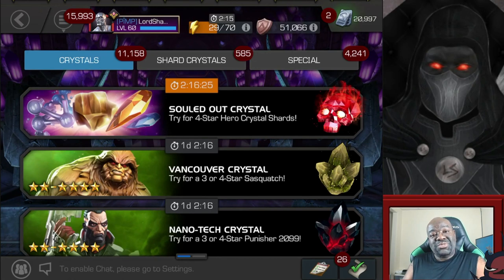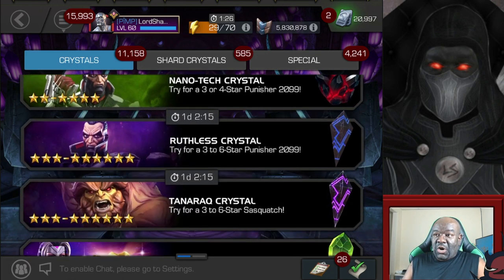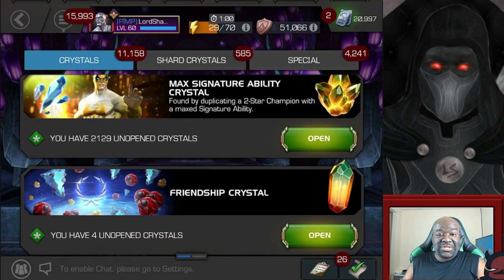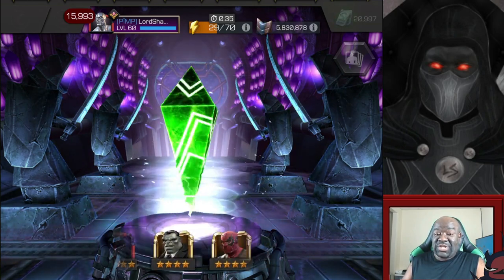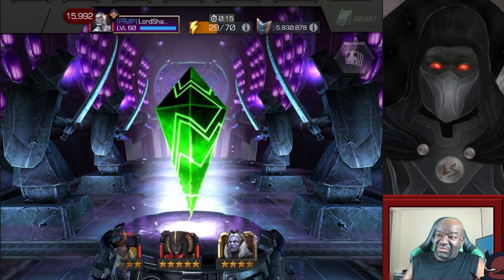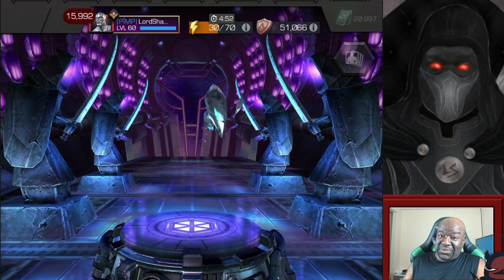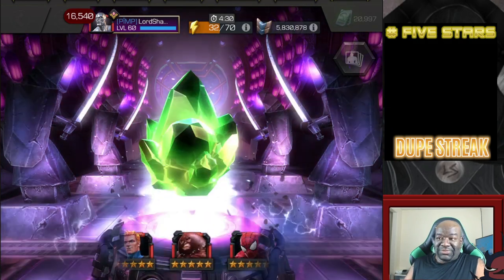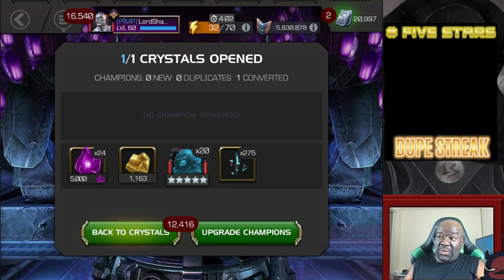MCOC - The Hunt for Doom | Episode #6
$LordShaedow

00:00 Intro
01:02 Legendary Crystal
02:58 Grandmaster Crystal
04:16 Five Star Crystals (Dual Class)